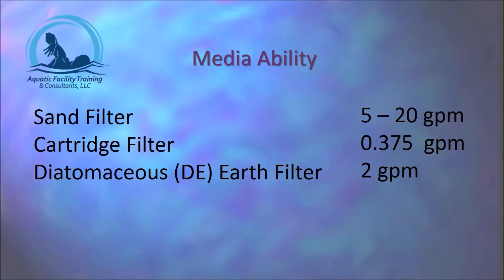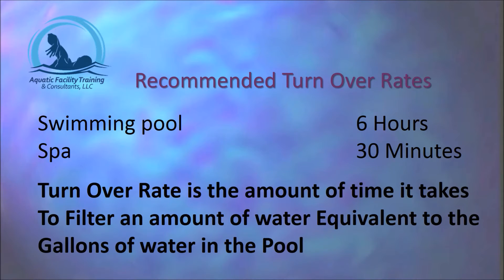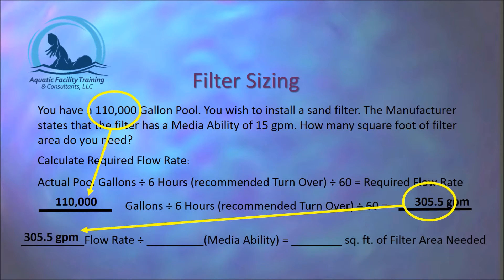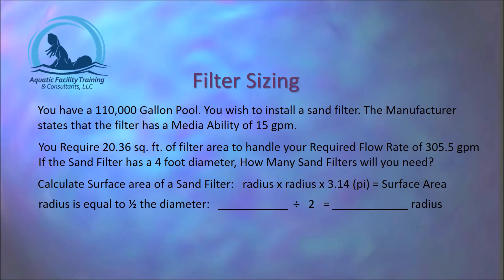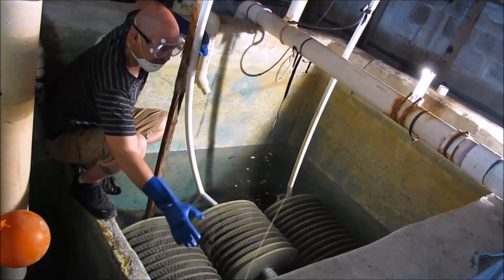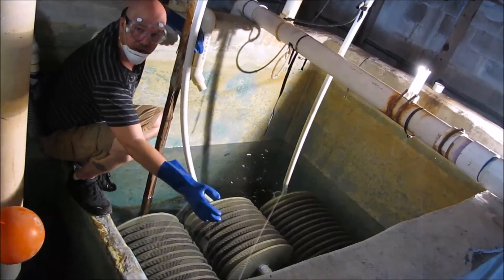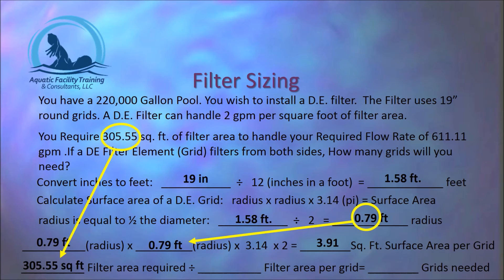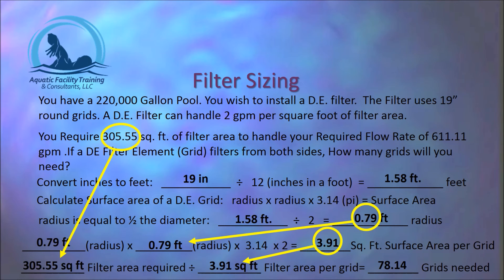What size pool filter do I need?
How to: Sizing Commercial Swimming pool filters using media ability, turn over rate, and flow rate. For CPO Certification Prep Materials & CPO Certification Practice Test, visit us